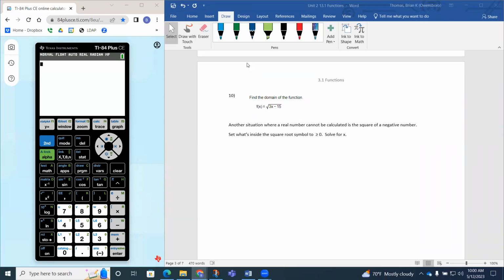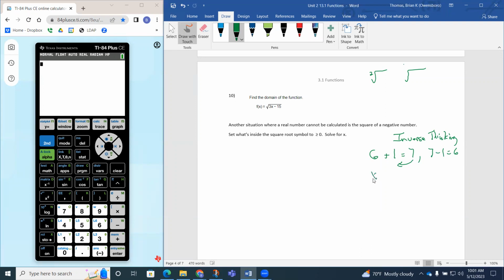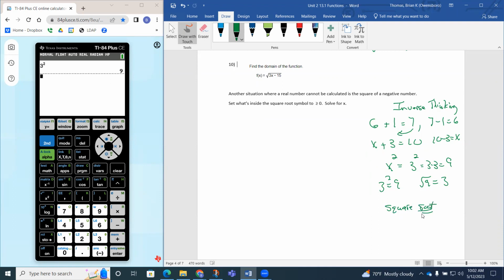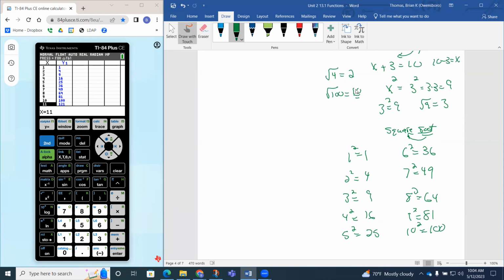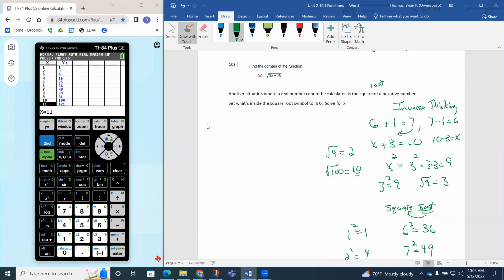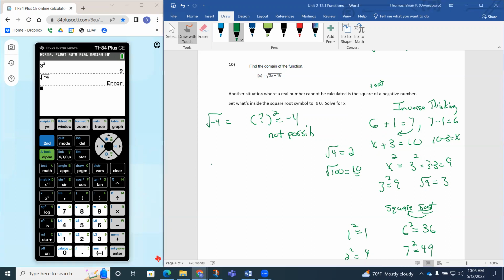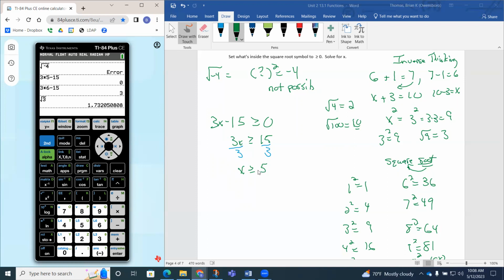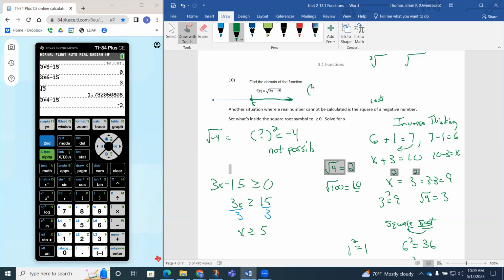U2 3.1 Question 10